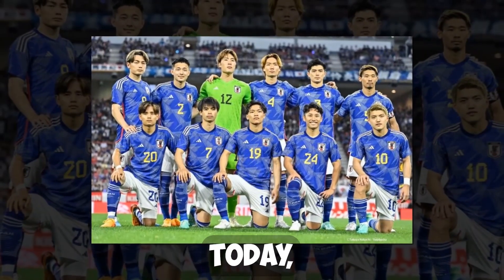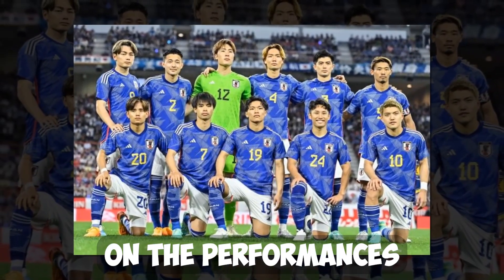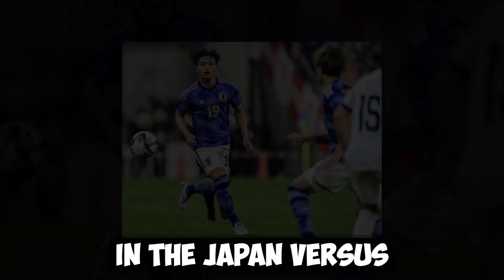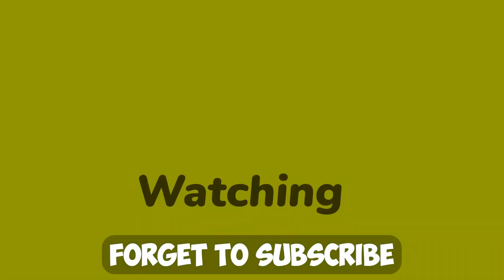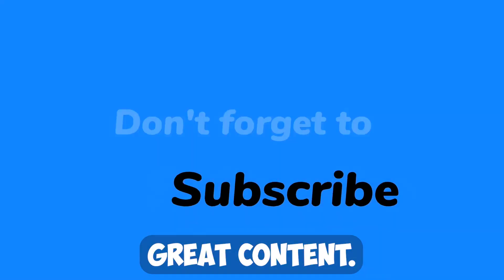Yatao Makes History: Watch What Happens When Japan v El Salvador Clash!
Title:Yatao Makes History: Watch What Happens When Japan v El Salvador Clash!

Japan and El Salvador clash in an exciting international soccer match. Yatao makes history by providing live streaming of the match for anyone to watch!

This is an amazing opportunity to watch what happens when Japan and El Salvador clash in an international soccer match. Yatao makes history by providing live streaming of the match for anyone to watch! Watch the action as it happens, and see who comes out on top!

            Hey, Friends Welcome
    To My Channel News With Alana
 Hi i'm Alana is a News Channel that provides the latest news
sports and global trends. i'm covers all topics, such as health,
    finance, politics, entertainment and technology.